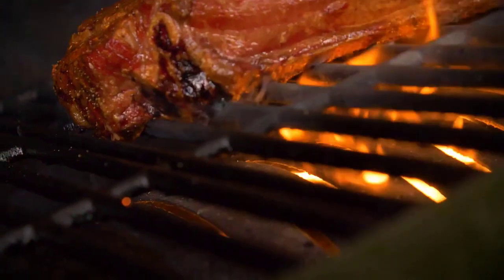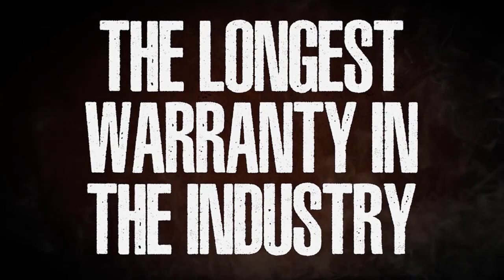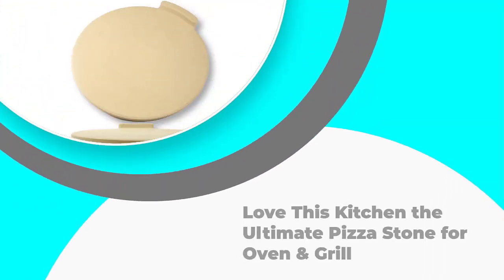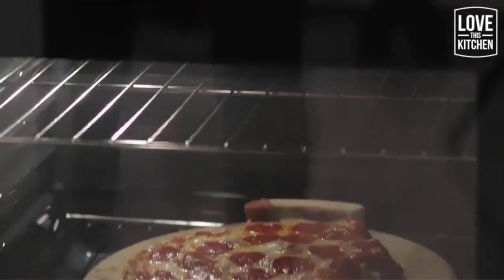✅ Top 5: Best Pizza Stones for Perfectly Cooked Dough In 2024 [ Amazon Pizza Stones Reviews ]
In this video we are going to be checking out the best 5  Pizza Stones for Perfectly Cooked Dough  Links in below to pick the Best  Pizza Stones for Perfectly Cooked Dough.

1.Crafted Glazed Baking Stone  ✅
✓ Amazon Price
2.The Ultimate Pizza Stone for Oven & Grill ✅
✓ Amazon Prices
3.Pizzacraft PC9899✅
✓ Amazon Prices
4.PIT BOSS 70137 ✅
✓ Amazon Prices
5.Vital VGL1000-01 Volcano Stone Cooking Tile✅
✓ Amazon Prices

 All above  Best Pizza Stones for Perfectly Cooked Dough  in 2023 links are Applicable in USA, Canada, UK & Europe
➤ Don't forget to: